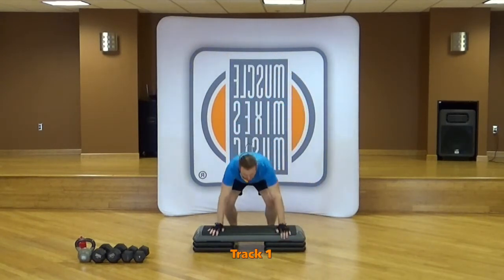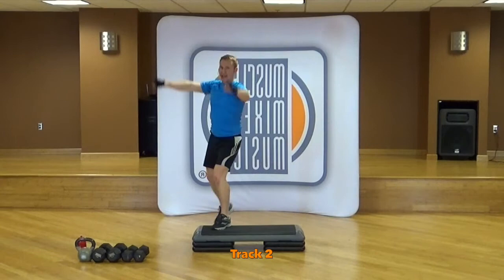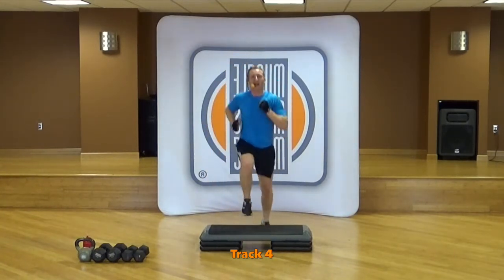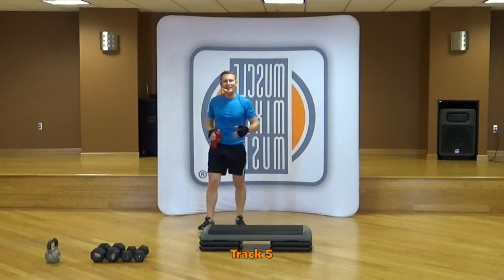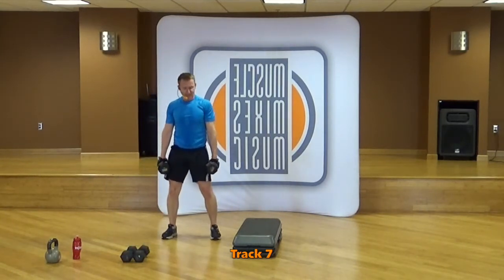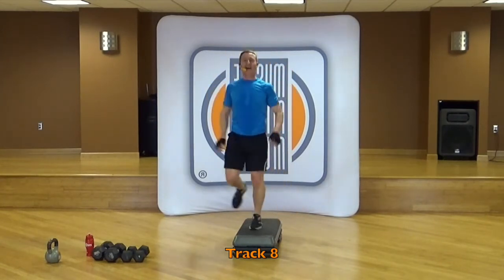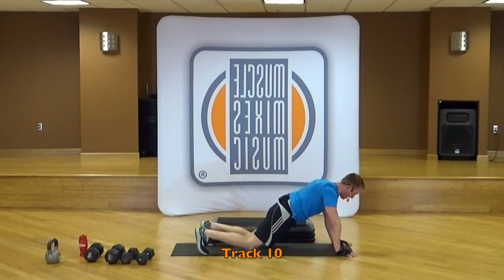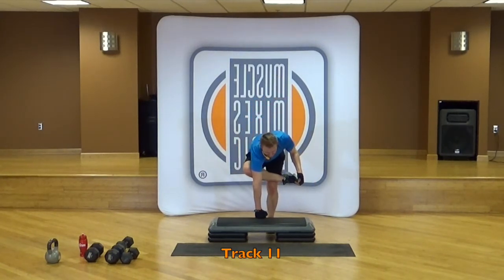Step Fusion™ Volume 2 Video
This is the Step Fusion™ Volume 2  Masterclass video that corresponds with the Muscle Mixes Music Album, Step Fusion™ Volume 2 , and choreography notes.